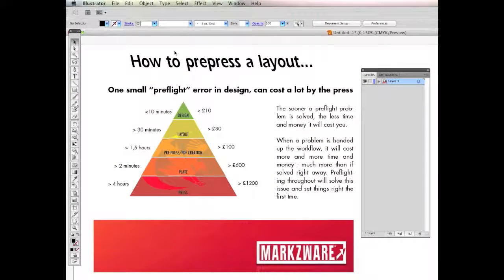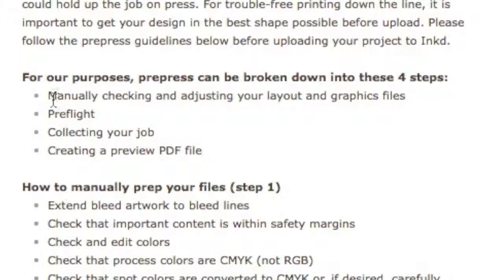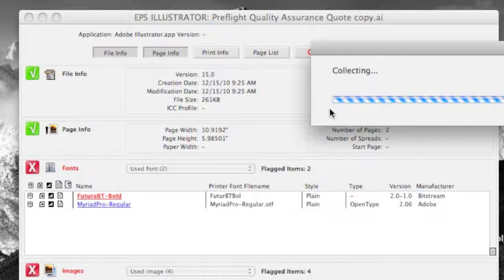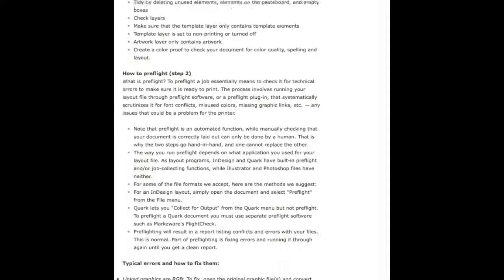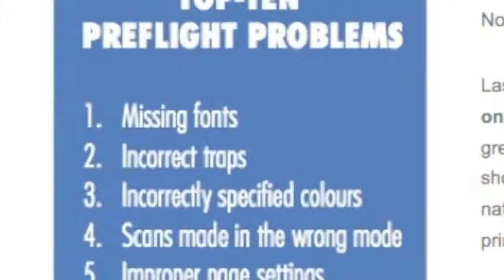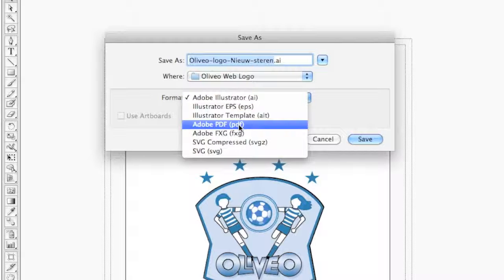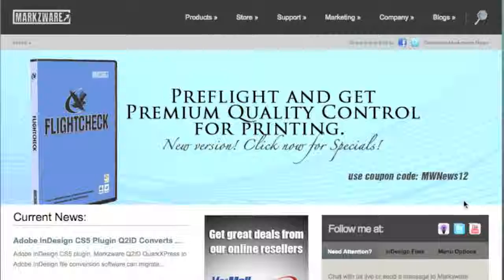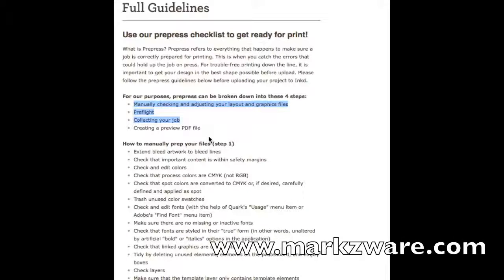How to Prepress Layout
How to Prepress Layout: In this how-to video, Markzware shows you how to prepare a DTP layout, for prepress. As you will see, preflighting with FlightCheck is vital, in this process called prepress, for your desktop publishing (DTP) layouts.

We highlight prepress tips from INKD.com, which show that
prepress can be completed, using these 4 steps:

1. Manually checking and adjusting your layout and graphics files
2. Preflight
3. Collecting your job
4. Creating a preview PDF file

More about FlightCheck, the stand-alone application to check prepress layouts and to package DTP files (Adobe InDesign, Illustrator, Photoshop, QuarkXPress, etc.) and even the DTP PDF:

How to prepress layout with Markzware and FlightCheck:
Good Day, everybody! David Dilling, for Markzware, with today's quick how-to: How to Prepress Layout. How can we get a DTP (or desktop publishing) layout, like Adobe InDesign, QuarkXPress, Photoshop or, in this case, this Adobe Illustrator file, ready for prepress?

Now, we're going to cruise over, to inkd.com. And, as you can see, on this particular web page, which I'll link to, on inkd, they did a full idea on how to prepress a layout, how to get a layout ready for prepress. Whether it's InDesign, QuarkXPress, Adobe Illustrator, Photoshop, it doesn't really matter, the same basic principles apply.

First, you'll see a quick overview of the, well, as they say, four steps of getting a file prepress ready. The four steps are: Manually checking and adjusting your layout and graphics files in Adobe, Quark, Microsoft-type layout applications.

Step 2 is to preflight your file, preferably with a tool, with a standalone, such as Markzware's FlightCheck, which will check all major layout types, for DTP (or desktop publishing). The second step on how to prepress a layout is to collect your job, to package all used elements, fonts, images, graphics, colors, previews, you know, you name it, required plugins, XTensions, to package all the material from your Photoshop layout, your Illustrator artwork, your Adobe InDesign layout, your QuarkXPress desktop publishing layout, etc. And lastly, creating a preview PDF file.

Now, Step 1, the ... Actually, the manual preflight process of how to prepress a layout is, essentially, largely covered, in the next step called, "Preflight." However, there are many items, which cannot be handled, in traditional preflight. For instance, extending the artwork to bleed lines, to trash unused color swatches, making sure your fonts are all linked.

How to get your layout ready for prepress? One of the most important processes, in the entire process, is preflighting. Preflighting tools, which can, not only preflight, but also package your jobs, and even the manual part, at the beginning, can be largely handled by an electronic preflight tool, like Markzware's FlightCheck.

As we saw in the beginning, in this chart about preflighting, it's very important to understand this principle: to catch and find and fix a small problem, which seems small, in design. For instance, a font which is missing, or an image which is RGB or low resolution ... To find such a problem, at the design stage, or 8 Euros, or 7 dollars, or something in that range, and cost only a few minutes to fix it, for the designer.

But, if the designer passes that problem down to the layout artist, and the layout artist passes it down to prepress, and prepress passes that down into the plate, and into the final press, to the final printing piece, or to the final outputted piece, you could be talking about two thousands of pounds, Euros, or dollars, wasted. That's the all-important process of preflight, in prepress.

If you'd like to try FlightCheck, for yourself, cruise over, to markzware.com, and check it out, today. There's a free demo version, for you to use. Preflight and package files, with Markzware's FlightCheck. Thank you very much! This is David Dilling, for Markzware, signing off.